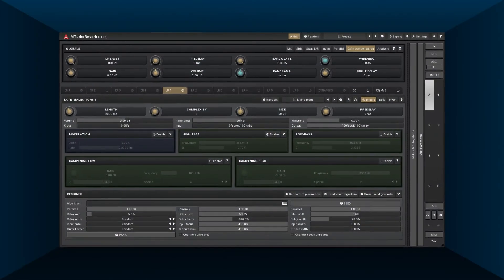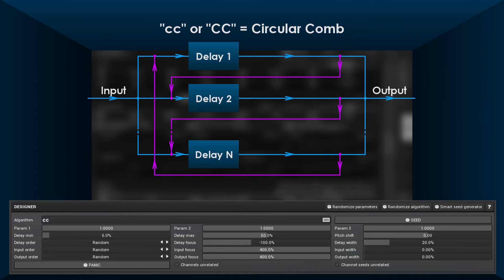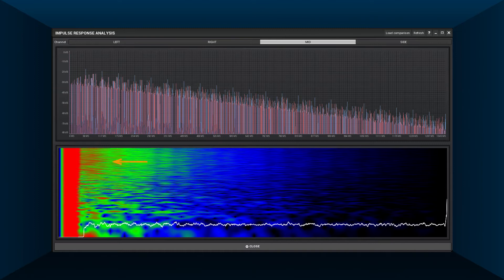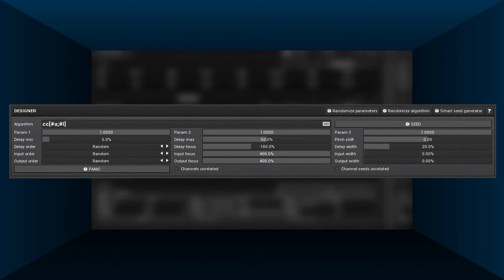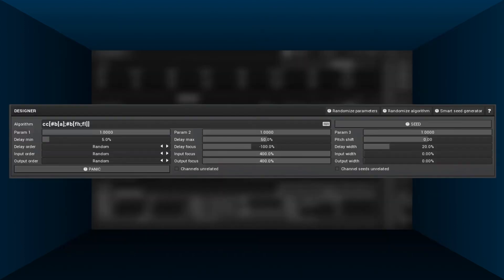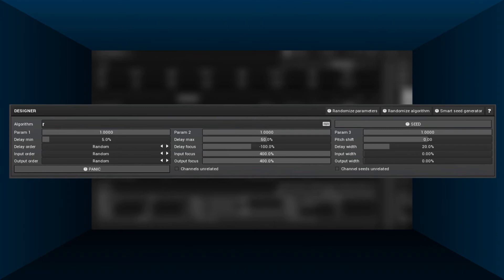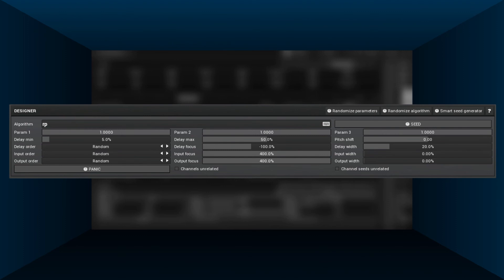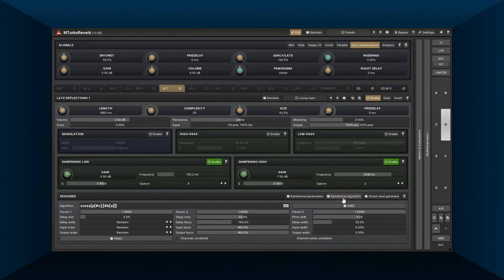Reverb design using MTurboReverb #5 - The complex and powerful algorithms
The 5th video about reverb design will finally get you through the advanced modules, which let you design beautiful and potentially creative reverbs using MTurboReverb.